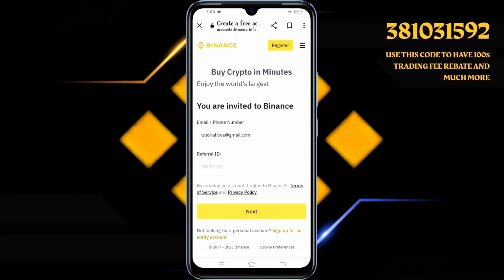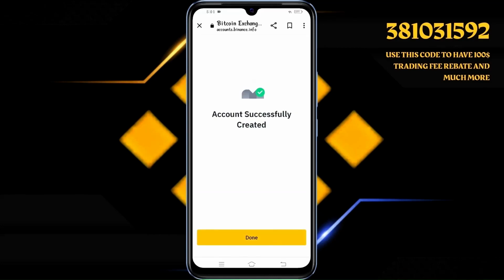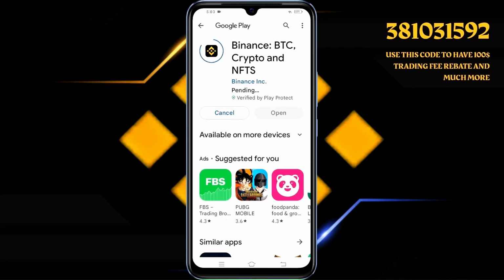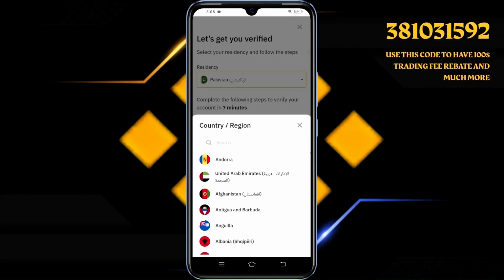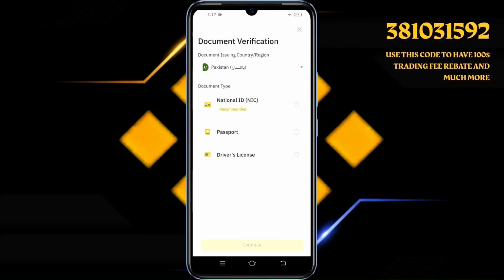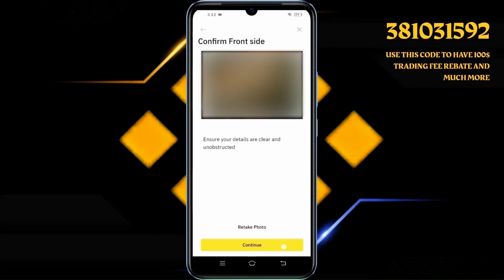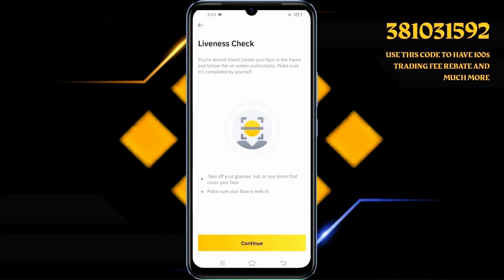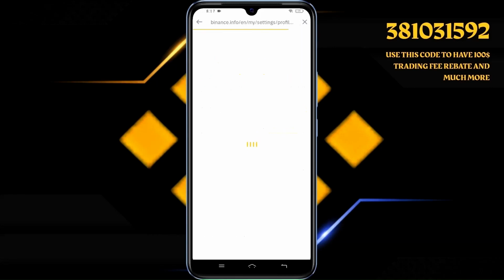How to create and verify binance account in 2023 | Step-by-Step Tutorial in 5 minutes on mobile TWA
How to create and verify binance account in 2023 | Step-by-Step Tutorial in 5 minutes on mobile

Welcome to our comprehensive guide on how to create and verify your Binance account in just 5 minutes on your mobile device in 2023! This step-by-step tutorial will not only help you set up your account quickly but also provide insights into Binance, one of the leading cryptocurrency exchanges in the world. Plus, don't forget to take advantage of our exclusive offer: join from my link to receive a $100 USD Tether (USDT) trading fee rebate.

Introduction to Binance
Before we delve into the account creation and verification process, let's briefly explore what Binance is and why it's a preferred choice for cryptocurrency enthusiasts. Binance is a renowned cryptocurrency exchange platform that allows users to buy, sell, and trade a wide range of digital assets. Founded in 2017, it has grown to become one of the largest and most trusted platforms in the crypto space, offering a multitude of benefits to its users.

Benefits of Using Binance
Using Binance as your cryptocurrency exchange in 2023 comes with distinct benefits. Binance offers a wide range of cryptocurrencies, catering to both beginners and experienced traders, providing diverse investment opportunities. Security is a top priority at Binance, with advanced measures to safeguard funds and personal information, instilling trust and enhancing user experiences. Binance stands out with its user-friendly interface, designed for traders of all levels. Navigating the platform is intuitive, making trading and investment management efficient. Cost-effectiveness is a hallmark of Binance, offering competitive fees that help traders maximize profits by reducing transaction costs, especially valuable in the volatile crypto market. Additionally, Binance Coin (BNB) presents advantages, such as reduced trading fees when used for transactions, promoting its use and value within the platform.

Account Creation
To initiate the process of creating your Binance account, follow these simple steps. Firstly, click on the registration link provided in the description, which will lead you to a registration page. Next, you'll be presented with various registration options such as email, phone, or the option to continue using your Google or Apple credentials. If you opt for the email registration method, input your email address and be sure to include our referral code, **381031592**, to unlock a $100 USD Tether fee rebate and more. Then, click "Next." Afterward, click "Get Code" and check your email for the verification code. Copy the code and paste it into the designated space, and then click "Submit." For added security, create a robust password that incorporates at least one uppercase letter, symbols, and numbers. Click "Next" to proceed. Congratulations, your Binance account has been successfully created. Simply click "Done" to move forward.

Account Verification
Verifying your Binance account is a crucial step that enhances both security and benefits. To begin, click "Verify Now." You can choose between verifying through the browser or the Binance app; we recommend the app for a smoother process. After installing and launching the app, log in with your email and password. Retrieve the verification code from your email, paste it, and proceed. Next, specify your residence and nationality, then input your personal details matching your official documents, including your address. Choose your document type (national ID is recommended) and click "Continue." You can either take pictures of your ID or upload from your gallery. Grant the required permissions, select your ID images, and move forward. Complete the process with live face verification by following prompts like showing your face and nodding. The system will indicate your verification is under review. Finally, click "Close." Verification typically takes a day. After a few hours, your Binance account will be successfully verified, granting access to various features and trading options.

Conclusion
In conclusion, Binance is a versatile cryptocurrency exchange platform that offers an array of benefits to its users. By following our step-by-step tutorial, you can easily create and verify your Binance account in 2023, opening the doors to the exciting world of cryptocurrency trading.

Don't miss out on the exclusive $100 USD Tether fee rebate by using the registration link. Take your first steps into the world of crypto with Binance and start exploring the possibilities today!